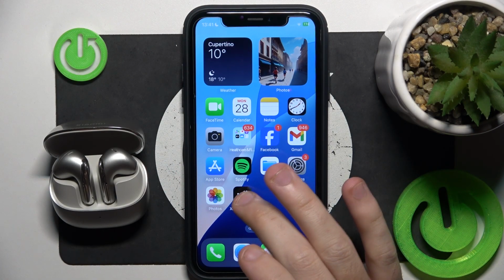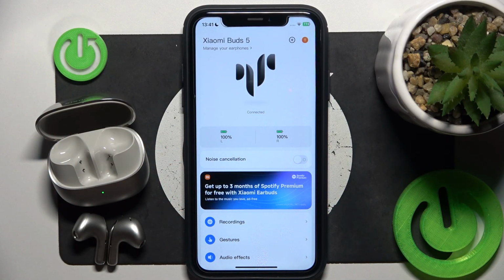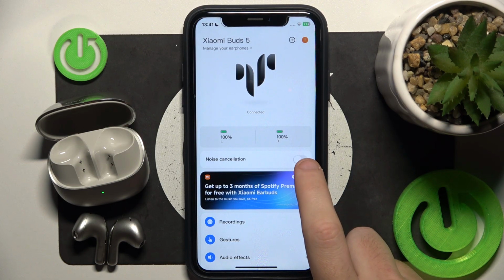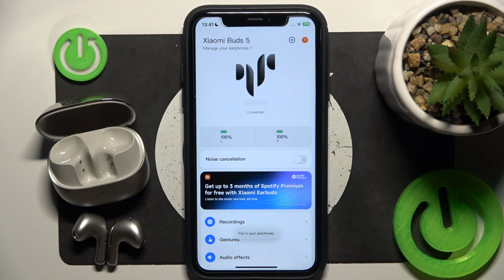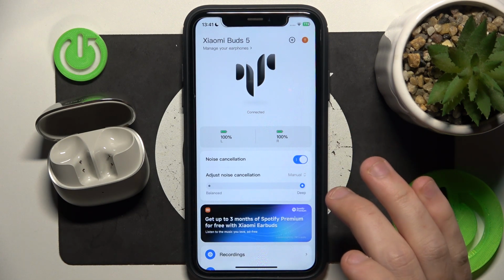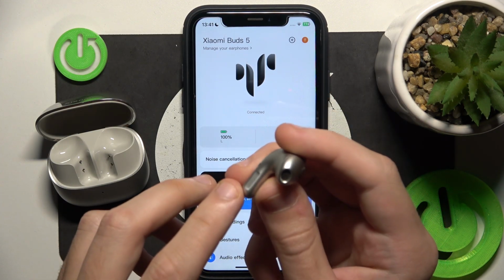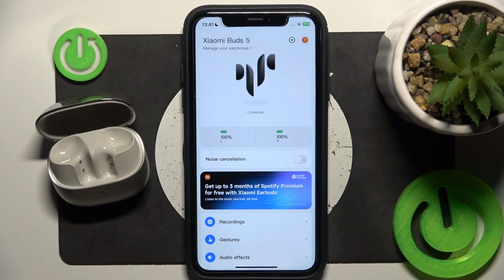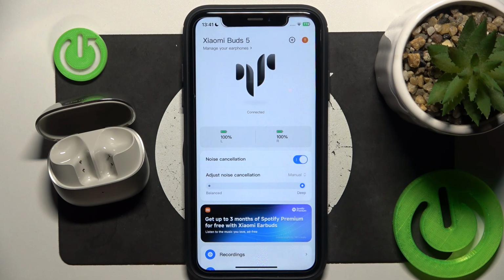How to Enable or Disable Noise Cancelling on Xiaomi Redmi Buds 5 | Complete Guide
In this tutorial, we’ll show you how to enable or disable noise cancelling on your Xiaomi Redmi Buds 5. Noise cancelling is a fantastic feature that helps enhance your listening experience by blocking out ambient sounds, allowing you to focus on your music or calls. Our complete guide will take you through the step-by-step process to easily toggle this feature on or off, so you can enjoy your earbuds to the fullest, whether you’re in a busy environment or looking for a quieter sound.

How do I enable noise cancelling on my Xiaomi Redmi Buds 5?
What steps are needed to disable noise cancelling for my Redmi Buds 5?
How can I switch between noise cancelling and transparency modes on my Xiaomi Redmi Buds 5?